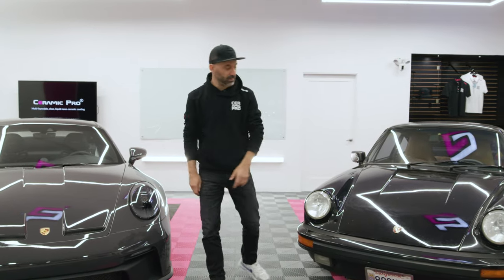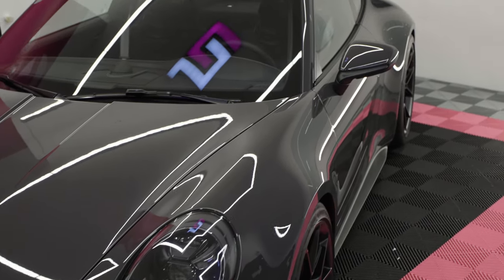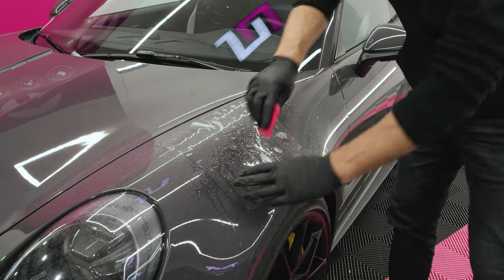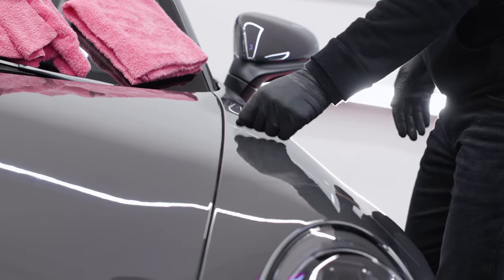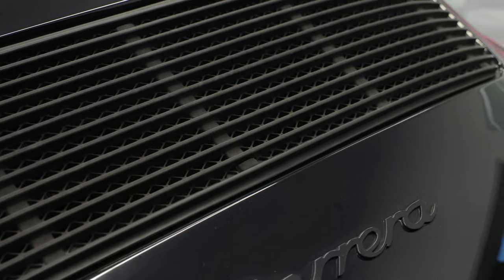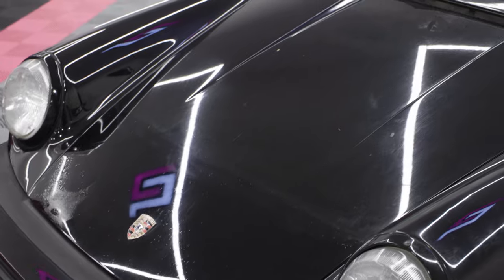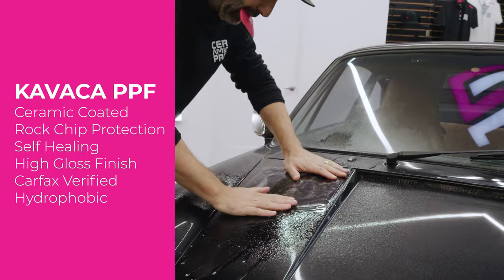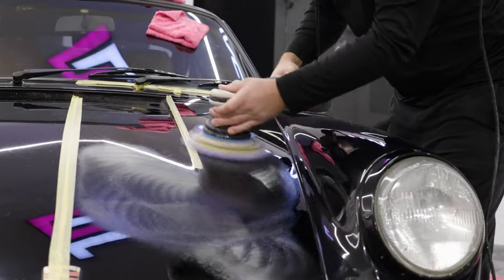Paint Protection Film or Ceramic Coatings? | Which Is Best for Your New or Old Car?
Paint Protection Film (PPF) and ceramic coatings are two of the most common ways that car owners protect their vehicles from the damaging effects of the elements. The question we address is which protection is best for your new and old car?

In Today's video, we are introducing to you a 1987 Porsche Carrera and a brand new Porsche 992 GT3 to compare the type of Ceramic Pro paint protection products you can choose from on a new and older vehicle.